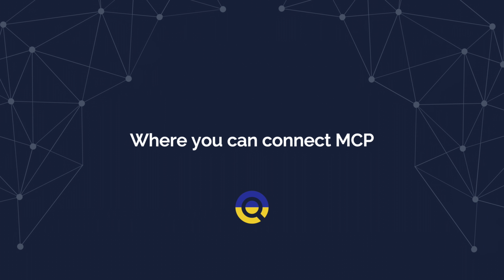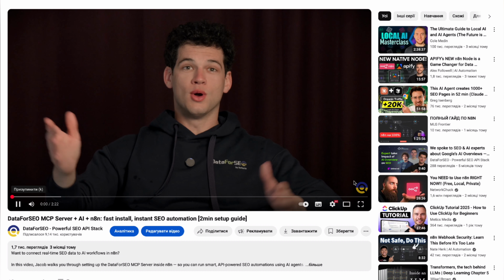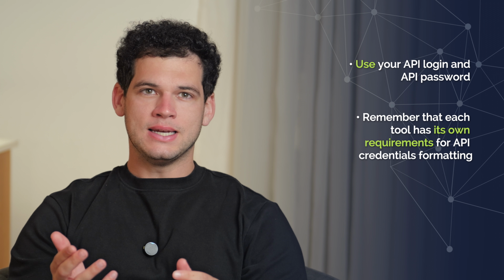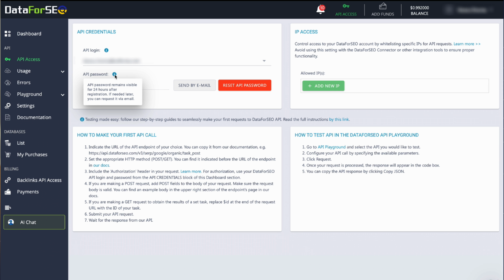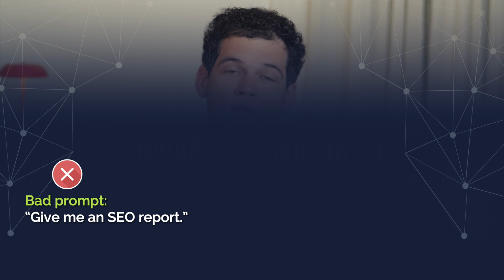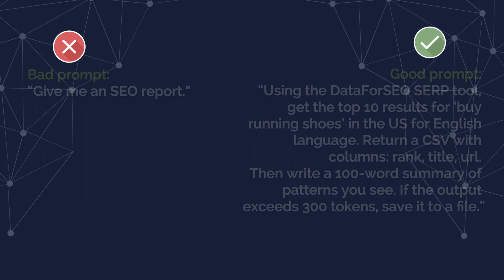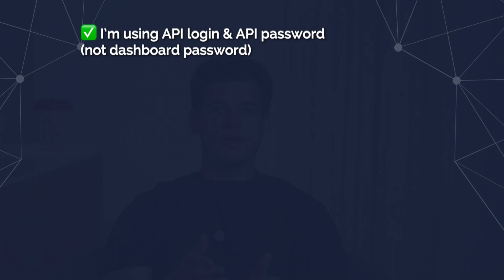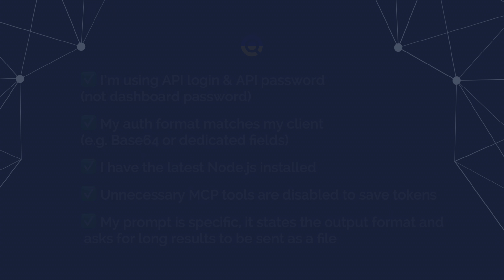DataForSEO MCP Server: FAQ & Troubleshooting / Quick Fixes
This video walks through how the DataForSEO MCP Server works, where you can use it, and how to avoid the mistakes we see every day.

You’ll learn:
 – What MCP is and how it connects your AI model to DataForSEO APIs.
 – Where to connect it: Claude, Gemini, ChatGPT, Docker, Cursor, plus an n8n walkthrough.
 – Why “You are not authorized” happens and how to fix it fast.
 – How token limits work, why they break your runs.
 – The most common problems and how to solve them.
 – Whether you actually need a Backlinks API subscription.
 – What MCP costs to run (spoiler: the server is free; you pay for API usage and your AI provider).

⏱️ Timecodes:
0:00 Intro
0:28 What exactly is MCP?
0:40 How it works
1:34 Where you can connect MCP
1:39 #1. I keep seeing “You are not authorized…” — what’s wrong?
2:43 #2. My Al tool keeps saying | hit limits. Is that MCP's fault?
3:38 #3. My prompt seems fine, but the results are weird. Could it be the wording?
4:22 #4. Do I need a Backlinks API subscription when using MCP?
4:43 #5. I see "Fetch not defined." What's happening?
4:51 #6. Are all DataForSEO APIs available in MCP?
5:05 #7. I'm getting "Invalid schema" or "schema error." What does it mean?
5:43 #8. Is MCP expensive?
6:19 Checklist to avoid common issues!
6:43 Wrap-up

🔎 New to DataForSEO?
DataForSEO provides real-time SEO data like Google SERPs, AI results, keyword metrics, and backlinks through flexible APIs or No-code integrations. You can plug this data into your apps, AI tools, and automations.

If this helped, give the video a like and check the resources linked below.